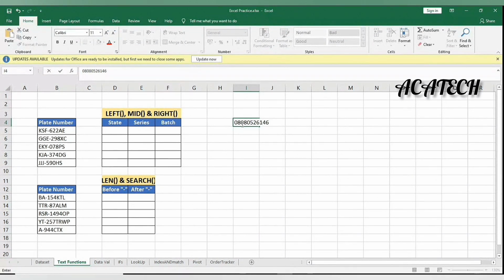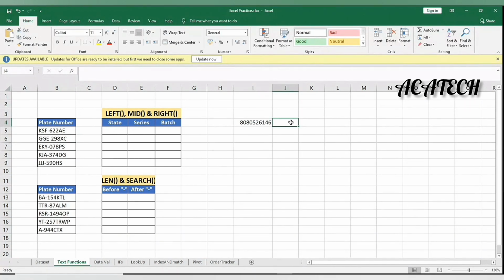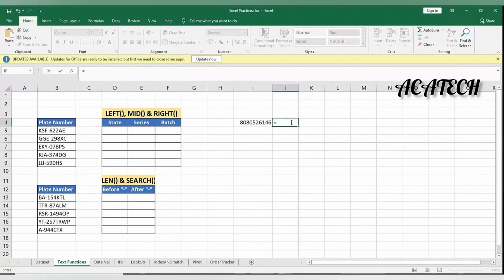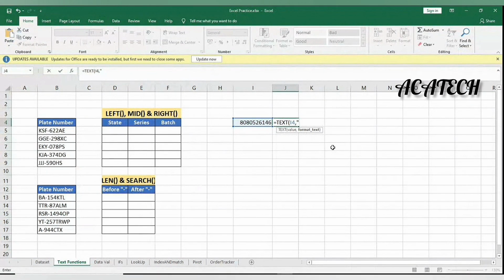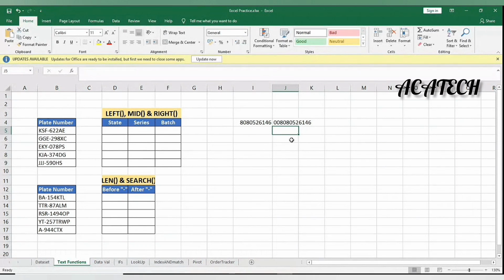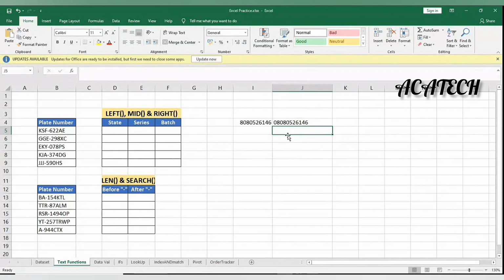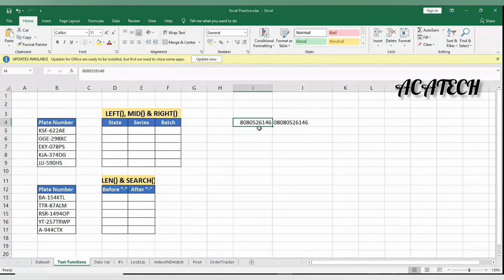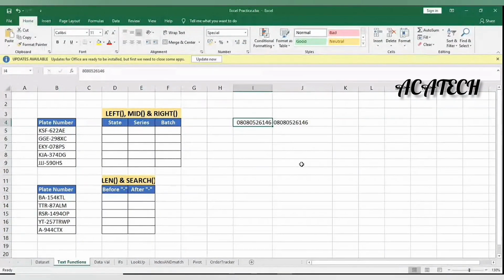Excel text formatting for beginners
Excel text formatting in Excel